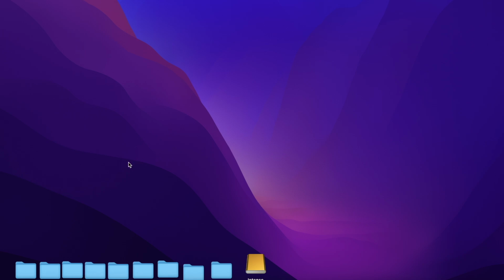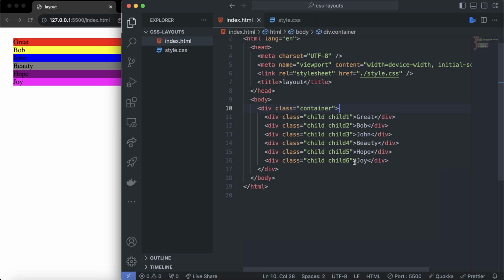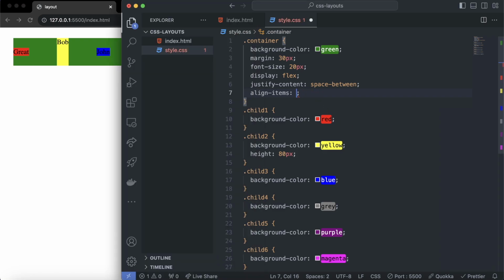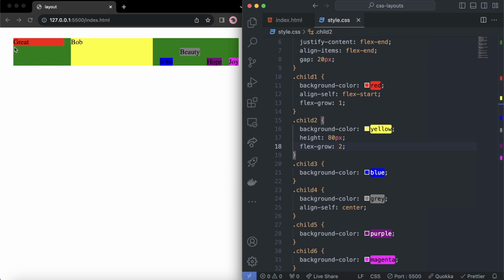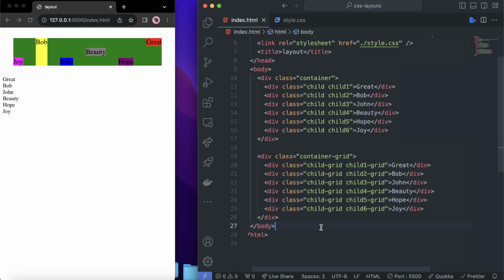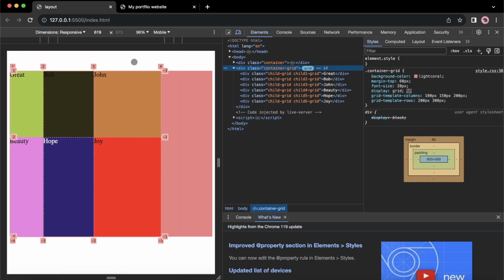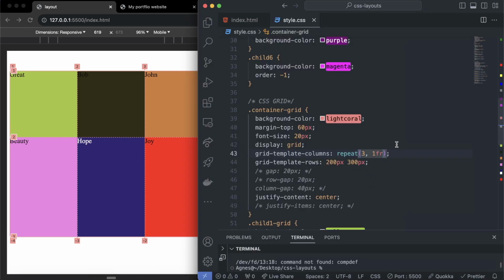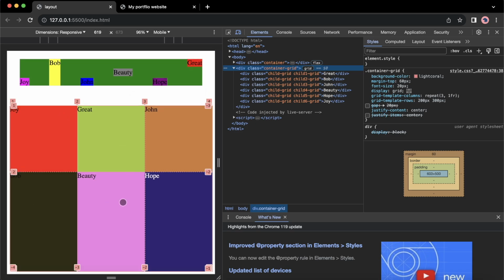Unlock the Secrets of CSS Flexbox and Grid Mastery-Master HTML & CSS...(part 5)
Welcome to "Mastering CSS Flexbox and Grid: A Complete Tutorial", where you'll learn everything you need to know about CSS Flexbox and Grid.

In this comprehensive tutorial, we'll dive deep into the world of CSS Flexbox and Grid, exploring their powerful features and demonstrating how they can revolutionize your website layouts. Whether you're a beginner looking to enhance your CSS skills or an experienced developer aiming to stay updated with the latest techniques, this tutorial has got you covered.

Starting with CSS Flexbox, we'll unravel the flexibility it offers to create dynamic and responsive layouts. You'll learn the fundamentals of Flexbox, such as flex containers and flex items, as well as advanced concepts like flex-direction, justify-content, align-items, and more. We'll also cover techniques to handle common layout challenges, such as centering elements, creating equal-height columns, and building responsive navigation menus.

Moving on to CSS Grid, you'll discover a powerful grid system that allows you to design intricate website layouts. From defining grid containers and grid items to working with grid lines and tracks, we'll guide you through the entire process. You'll grasp important Grid properties like grid-template-rows, grid-template-columns, grid-gap, and grid-auto-flow, enabling you to create complex and visually stunning designs.

Throughout the tutorial, we'll provide you with insightful tips, best practices, and real-world examples that highlight the versatility and efficiency of CSS Flexbox and Grid. By the end, you'll have the confidence to apply these techniques to your own projects and take your web design skills to new heights.

Don't miss out on the chance to become a CSS Flexbox and Grid expert. Watch "Mastering CSS Flexbox and Grid: A Complete Tutorial" now and unlock the full potential of these game-changing CSS layout modules!

00:00 CSS Flex box
24:40 CSS Grid